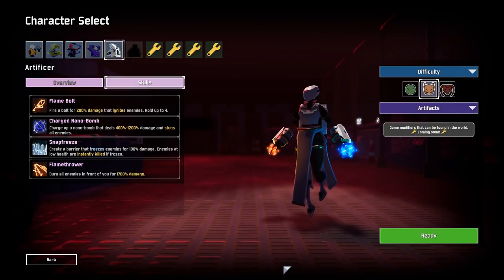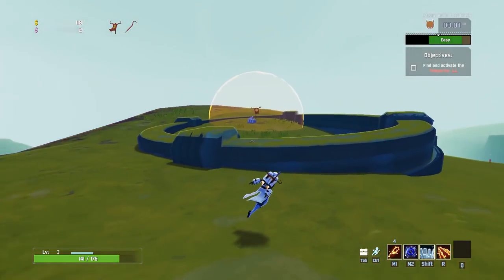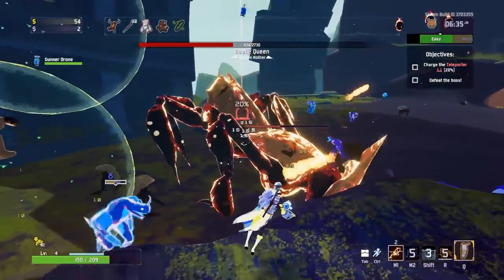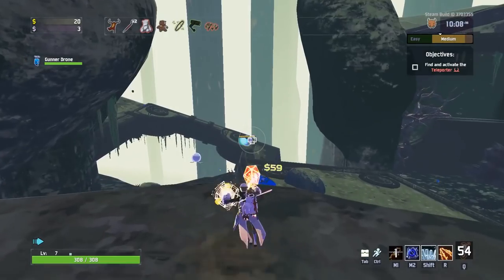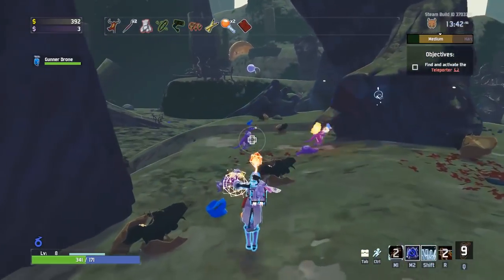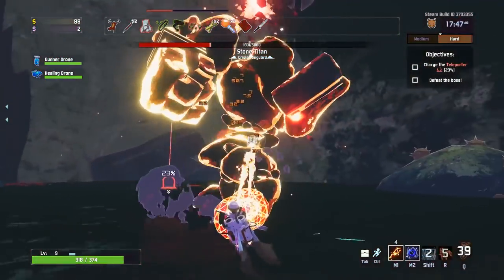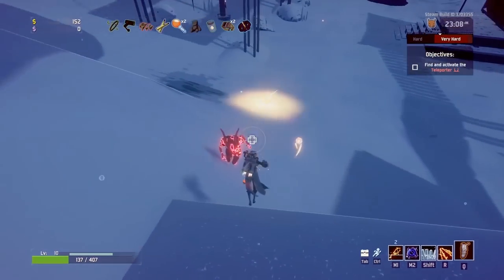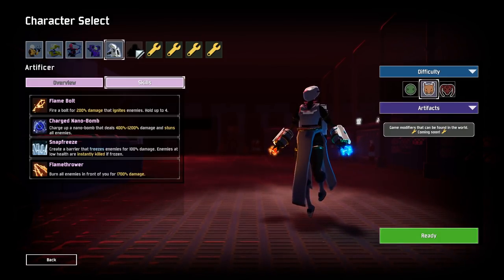RISK OF RAIN 2: Using ARTIFICER Unlockable Character! | Risk of Rain 2 gameplay (PC early access)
More Risk of Rain 2 gameplay! See how to unlock and play the Artificer character with her array of magical firepower.

We see how to unlock Artificer in Risk of Rain 2 using lunar coins, and then we play the character in this latest episode of our let's play Risk of Rain 2 gameplay review.

This character has four magical attacks - powerful fireballs that need to recharge, an electrical stun ball, a wall of ice and a flamethrower. Unlike the other characters she has no defensive/dodging ability, and relies on blitzing groups of enemies.

We playthrough the first three areas using the Artificer unlockable character, realising it's one of the hardest and most divisive characters to play.

Official Risk of Rain 2 gameplay info:

"The classic multiplayer roguelike, Risk of Rain, returns with an extra dimension and more challenging action. Play solo, or team up with up to three friends to fight your way through hordes of monsters, unlock new loot, and find a way to escape the planet."

Developed by: Hopoo Games
Risk of Rain 2 release date: 28 March 2019
Formats available: PC Windows

More on this game